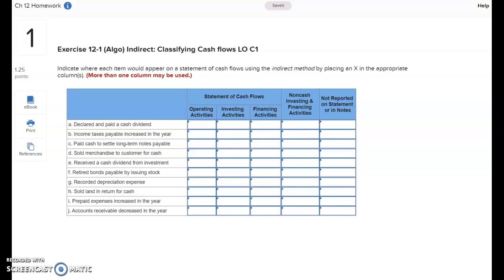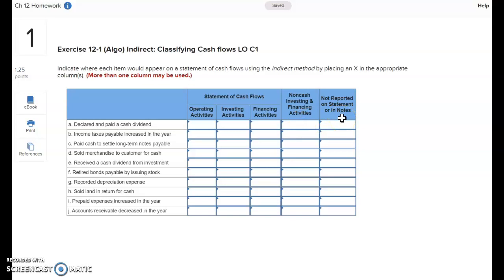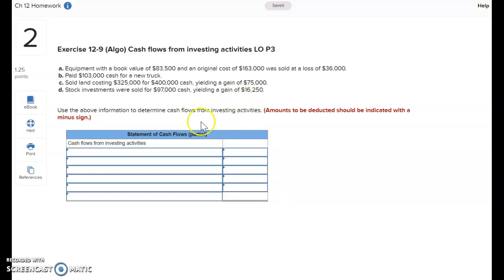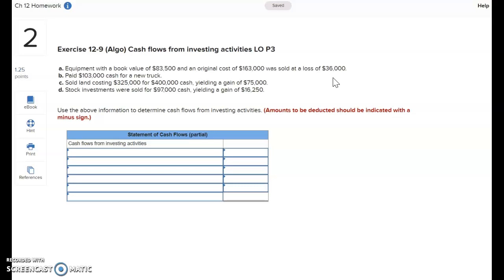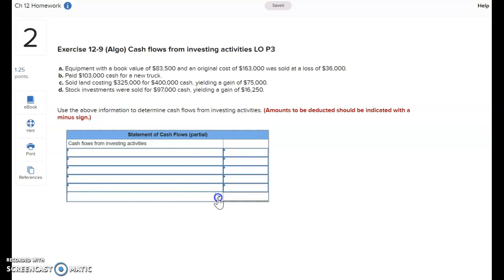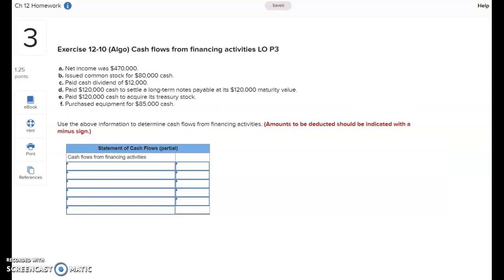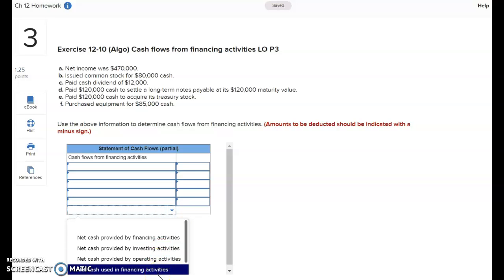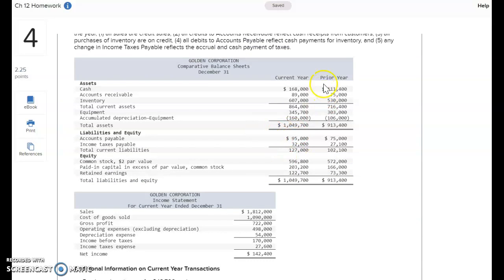Ch 12 HW FA 22